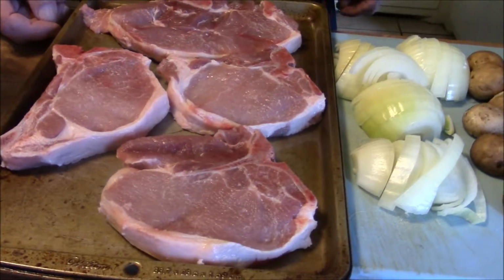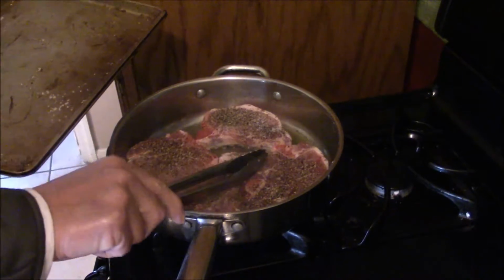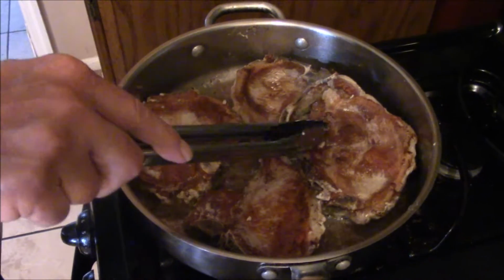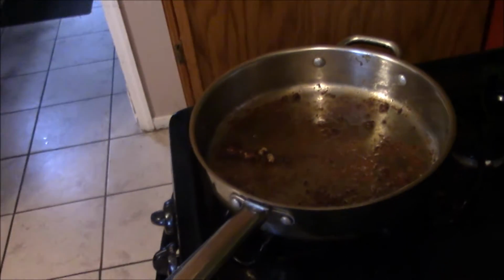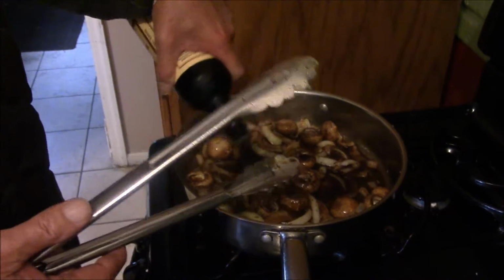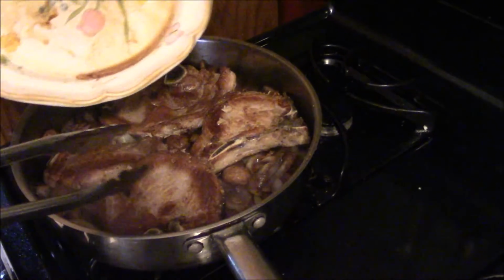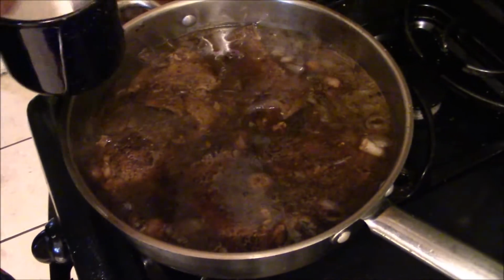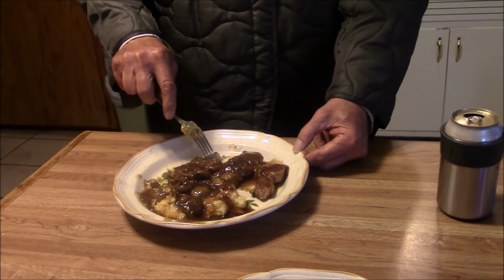SMOTHERED PORK CHOPS